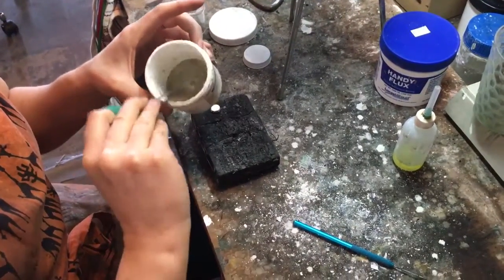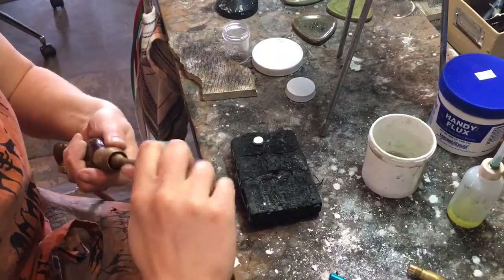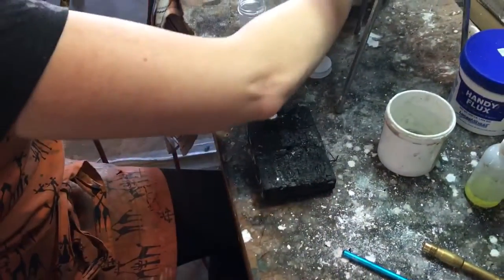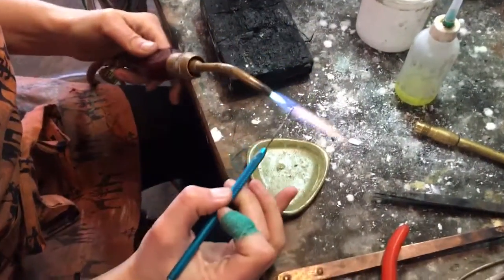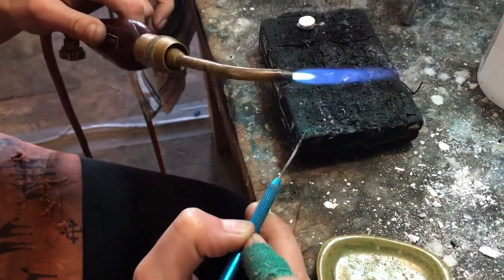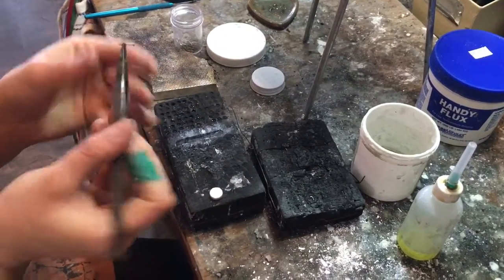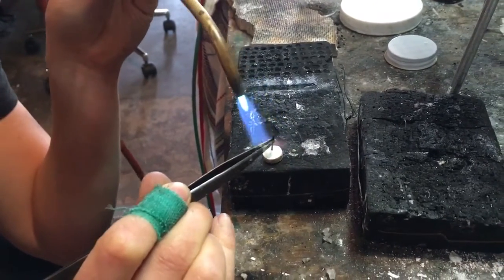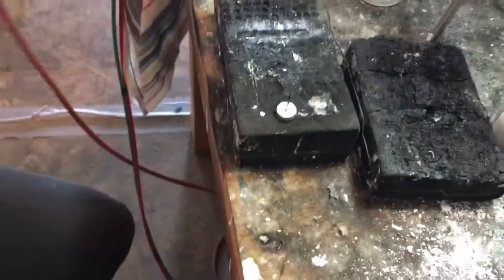Soldering a post onto an earring